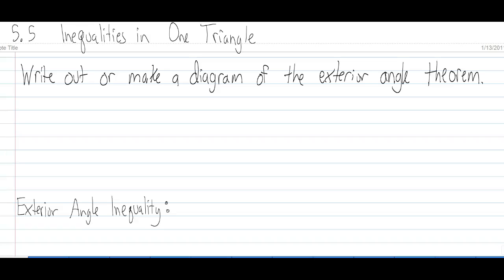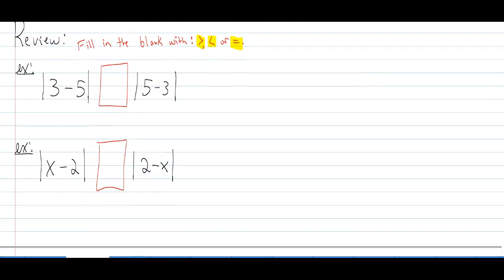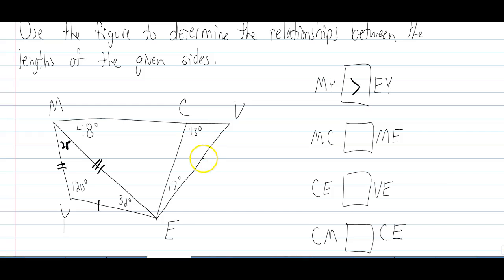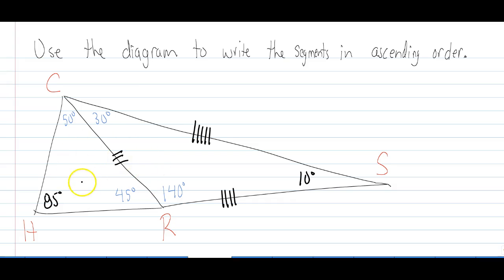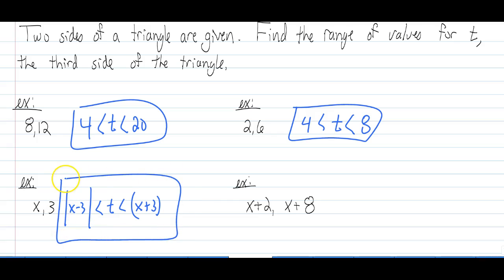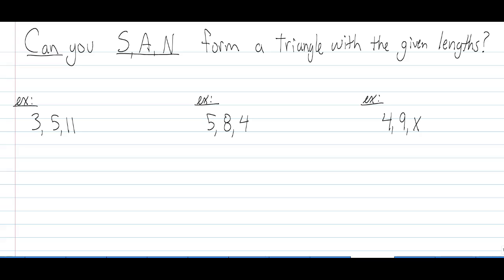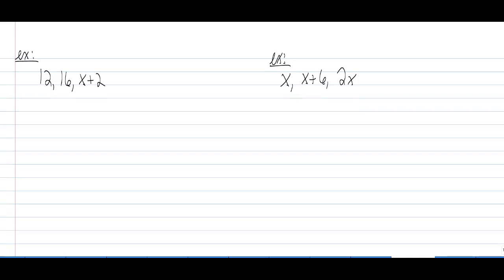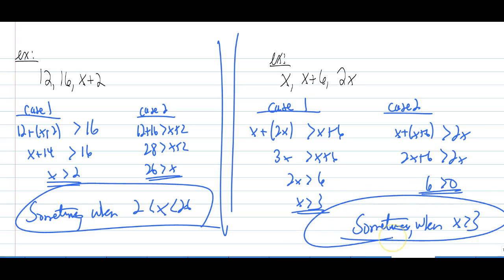H Geo 5.3,5.5 Triangle Inequality